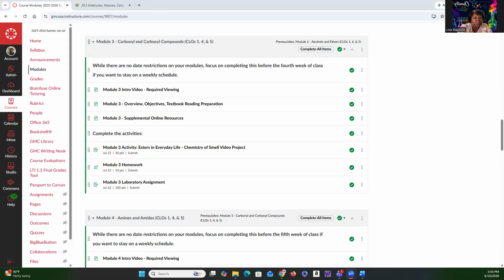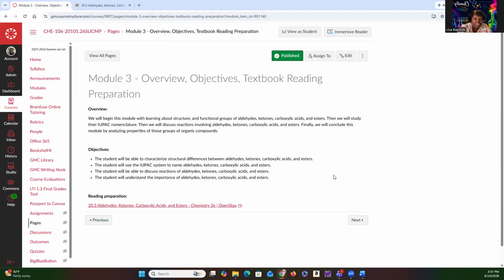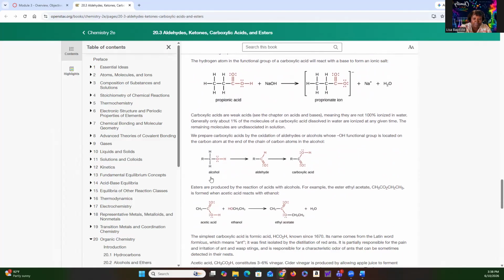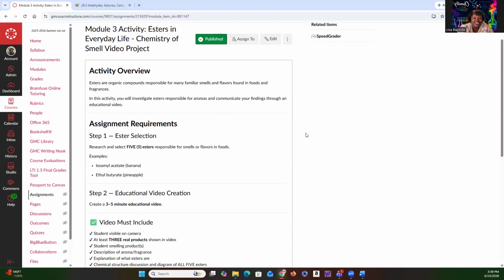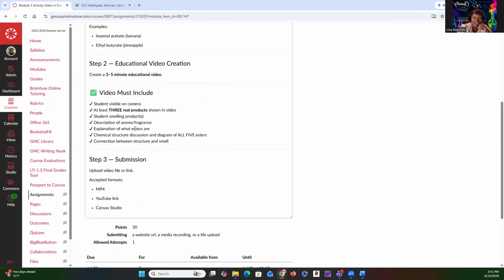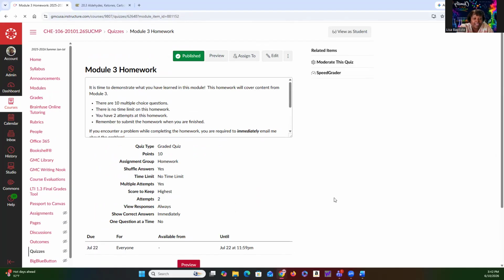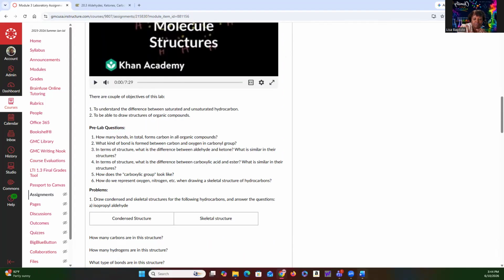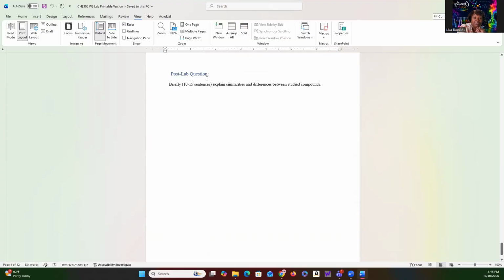CHE 106 Module 3 Intro Video